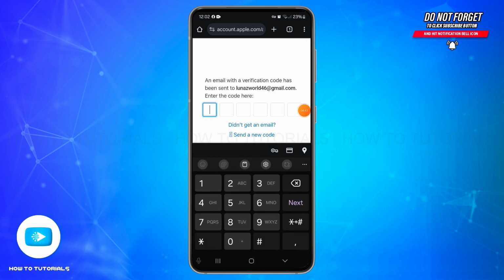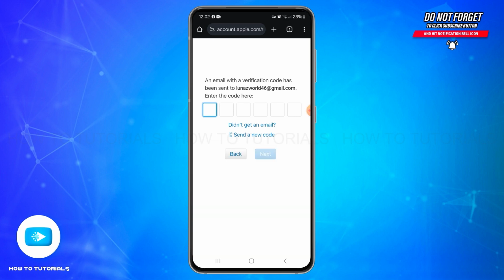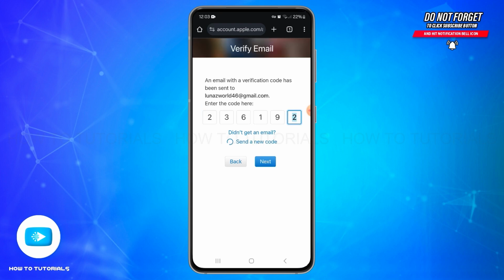How To Create Apple ID On Android Device 2024 | Set Up Apple Account Without iPhone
"How To Create Apple ID On Android Device 2024 | Set Up Apple Account Without iPhone" - A Video Guide by How To Tutorials.

In this video, we’ll guide you through the steps to create an Apple ID using an Android device. Learn how to access Apple services like iCloud, Apple Music, and more without needing an iPhone. Follow along to set up your Apple ID directly from your Android in minutes.